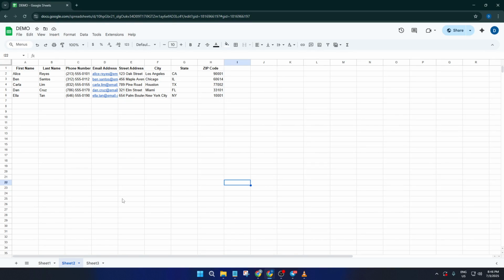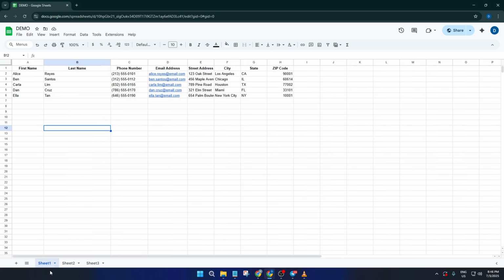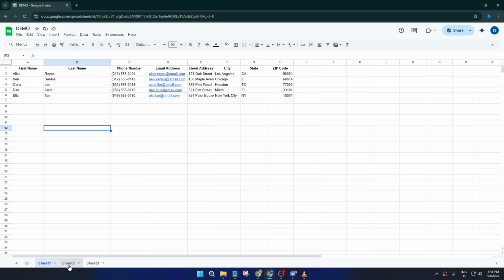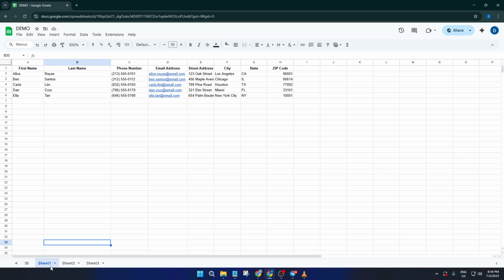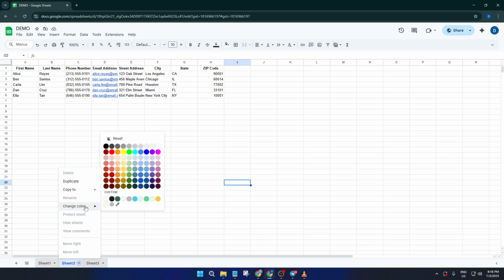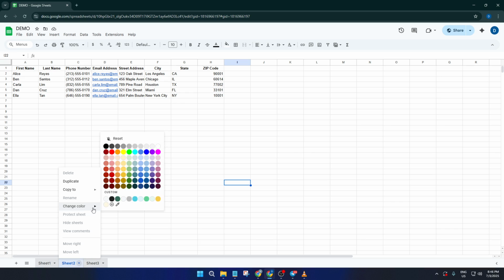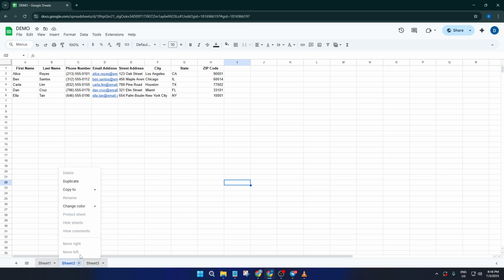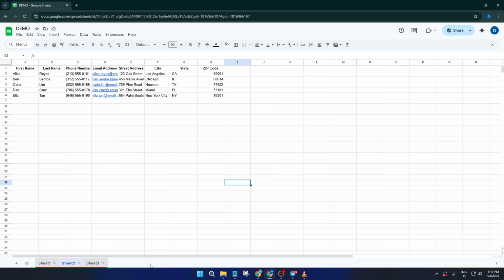How to Select and Edit Multiple Tabs in Google Sheets [Updated 2026 Guide]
Want to select and edit multiple tabs in Google Sheets? In this tutorial, you'll learn how to select multiple sheet tabs at once and make changes across several sheets more efficiently.

In this video, you'll learn how to:

✅ Select multiple tabs in Google Sheets
✅ Edit multiple sheets at the same time
✅ Group sheet tabs together
✅ Apply formatting across multiple tabs
✅ Deselect grouped sheets

To select and edit multiple tabs in Google Sheets, use the available sheet tab selection options to select the tabs you want to work with. You can then make supported changes across the selected sheets, which can save time when working with similar spreadsheets.